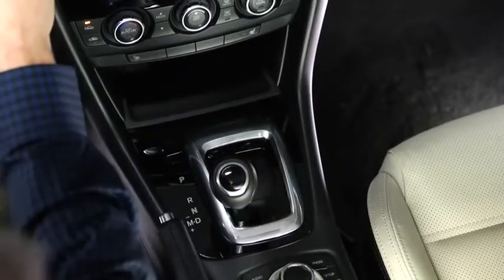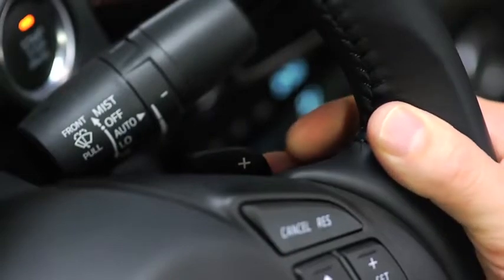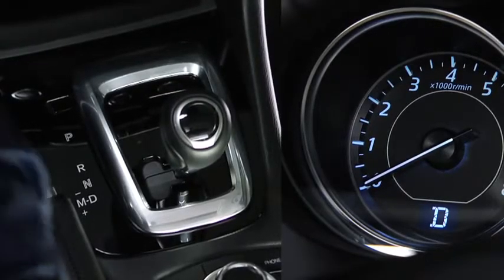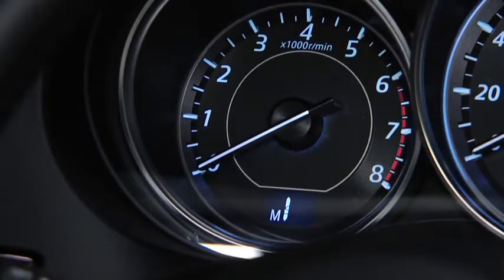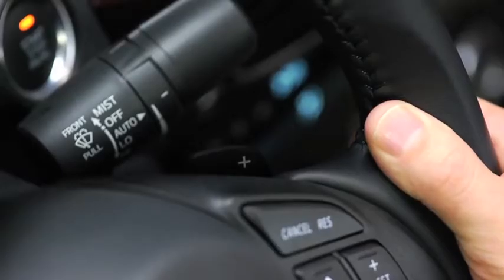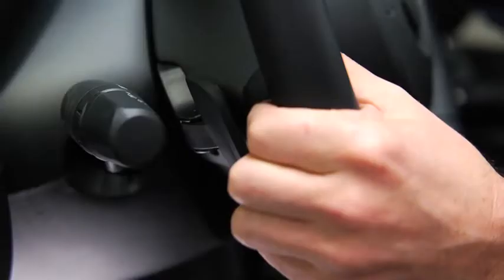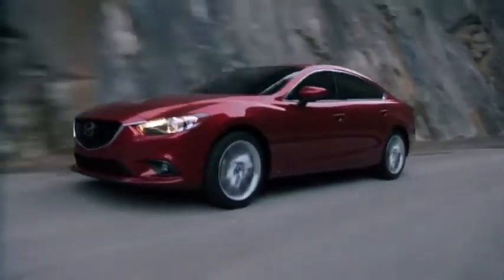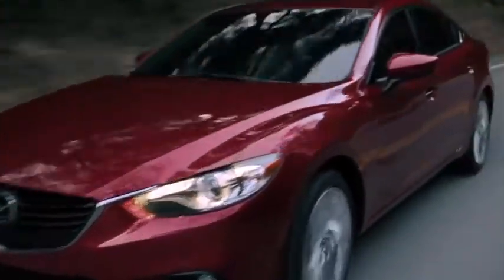2014 Mazda6 — Paddle Shifters Mazda USA